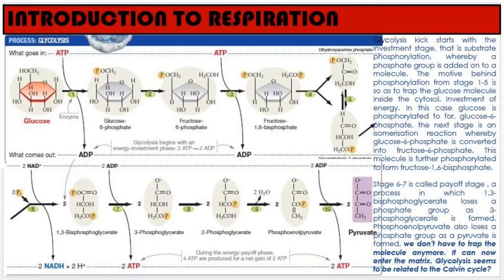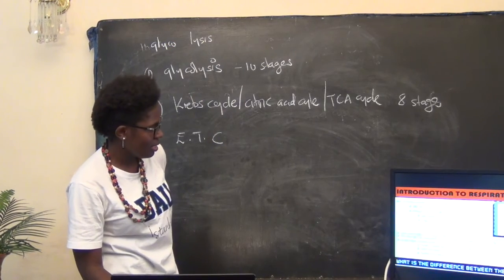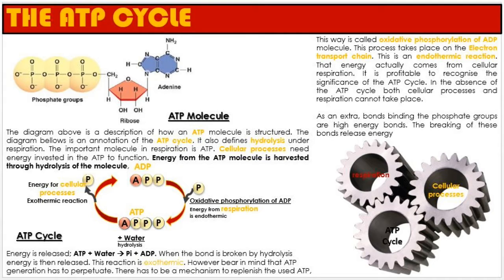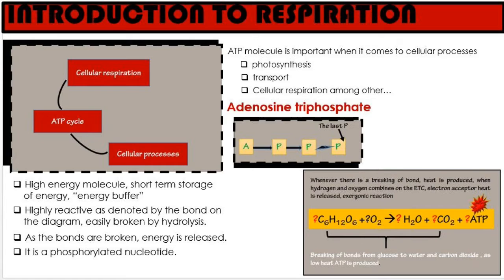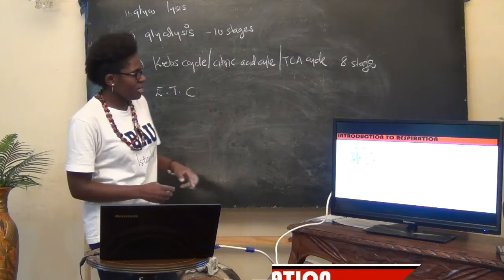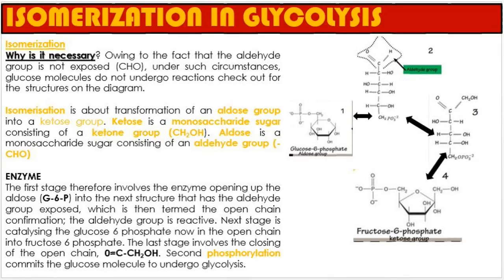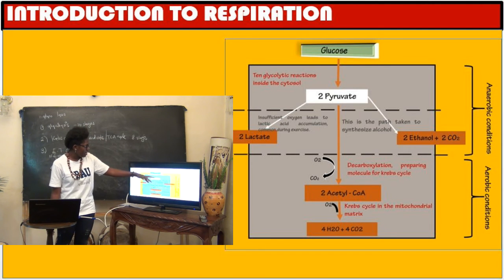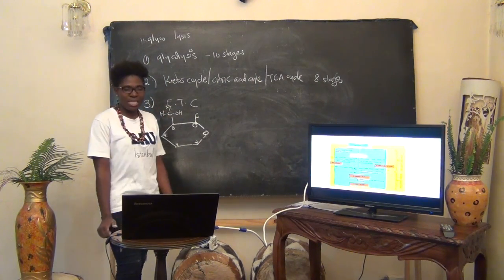Introduction to Respiration Part 2